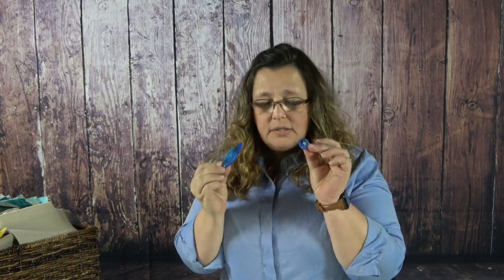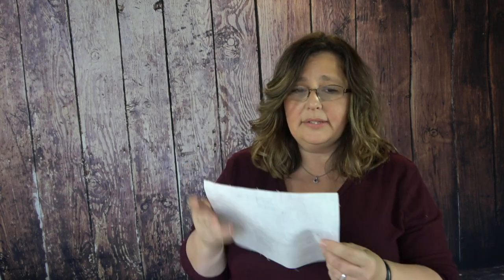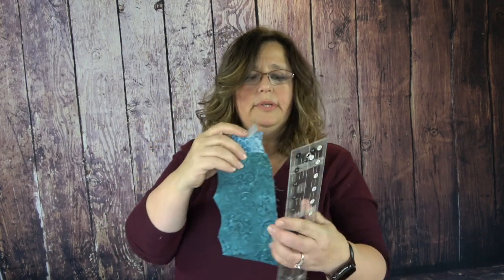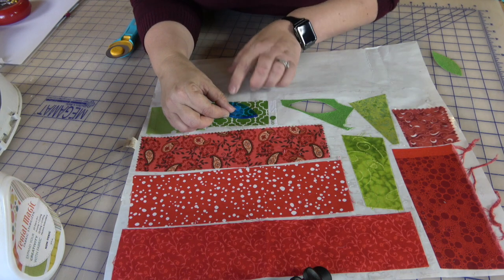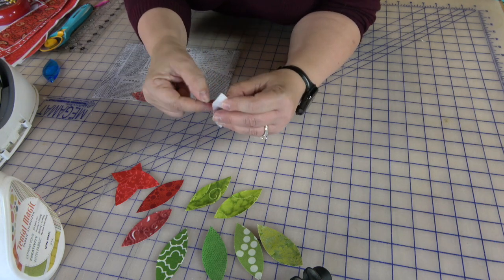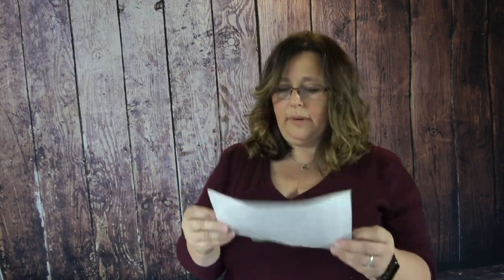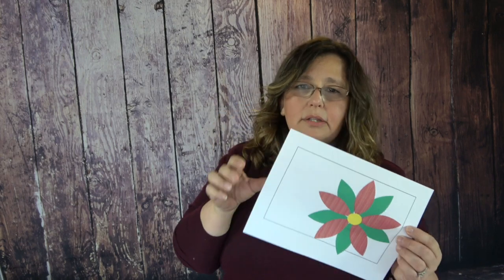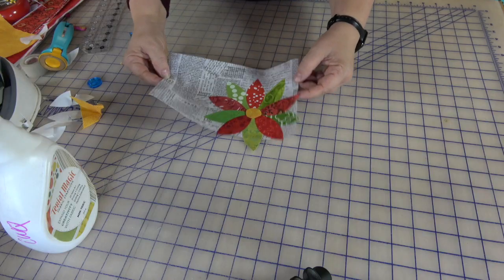My Scrappy Gift - December Part Two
My Scrappy Gift - December Part Two - Using Terial Magic spray to stabilize your background for appliqué, cutting your appliqué pieces with your template, and using an appliqué pressing mat for layered appliqué. Items used are linked below.
Don't forget to watch Parts One and Three for all the other news.

Product Links: Please note, as an associate, I may be compensated for your purchase.
Terial Magic
Applique pressing sheet - teflon sheet for easy cleanup.
Sue Daily Rotary Mat
Clover 28mm Rotary cutter